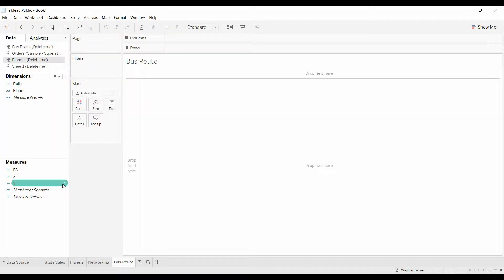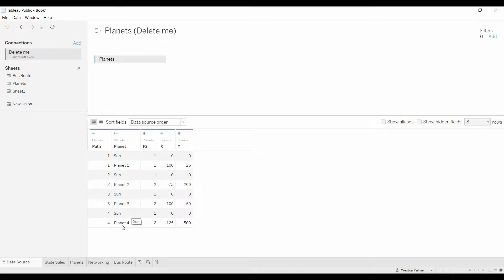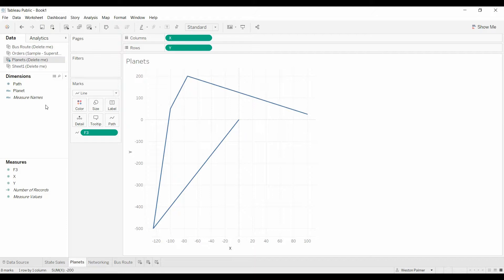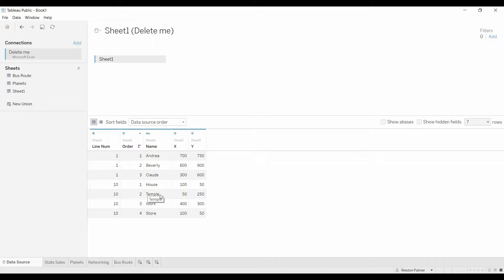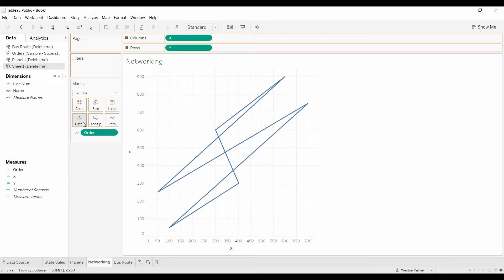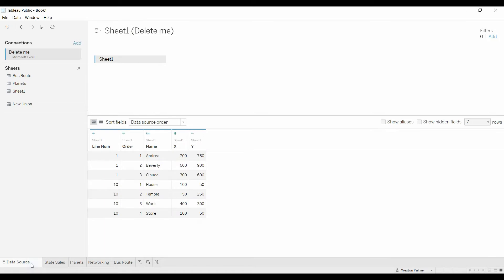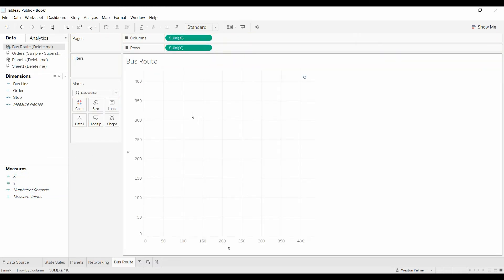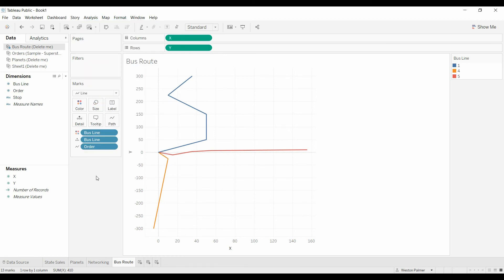Tableau Tutorial - Learning how to use and create PATHS 101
Follow along as I create a simple starburst chart and a bus route chart.  The three keys are turning off the aggregate measures option, changing the chart type to line, then add the order, and finally the grouping (route).